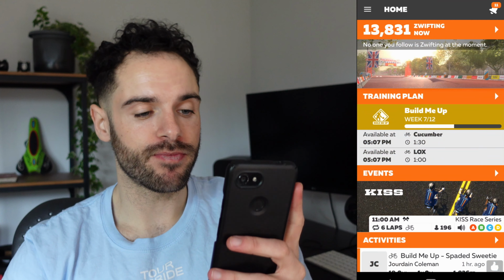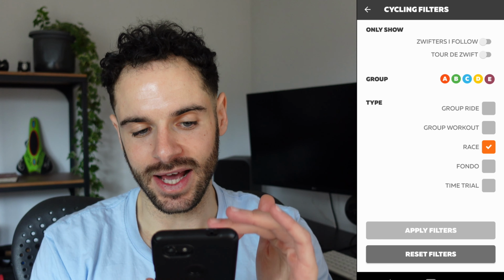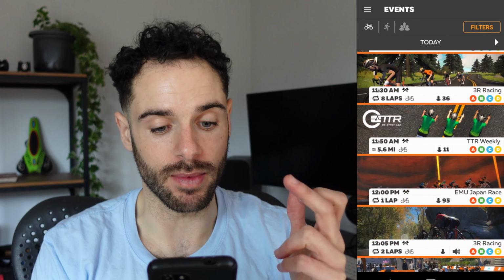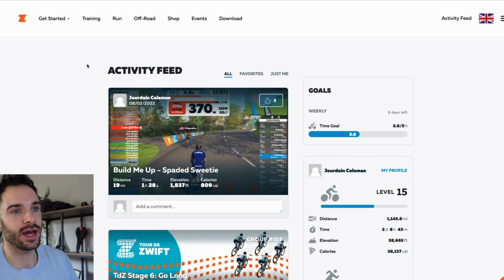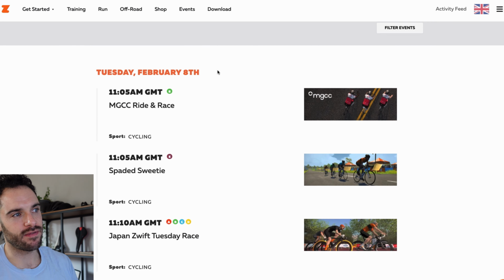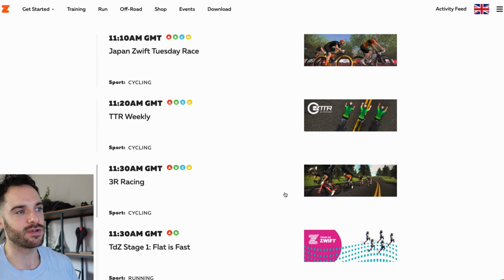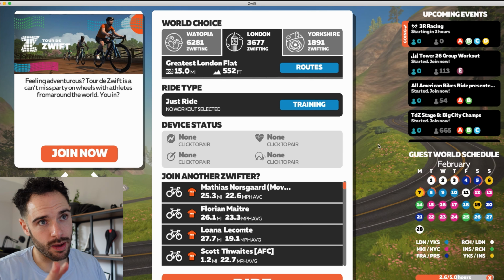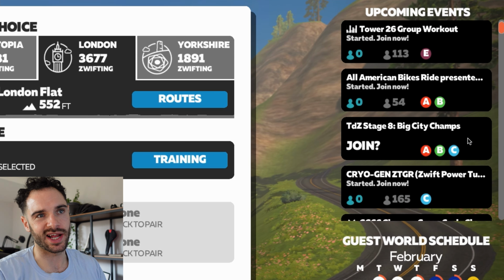How to Enter ANY event on Zwift *DESKTOP, MOBILE & IN-GAME*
This is how you enter events on Zwift. You can do this through the companion app, the website and when in game. I'll show you how to do all three in this video.

PS. When I provide a link here to gear or equipment I sometimes get a kickback from it. But I NEVER link to something that I haven't used or did use and didn't like! 👍